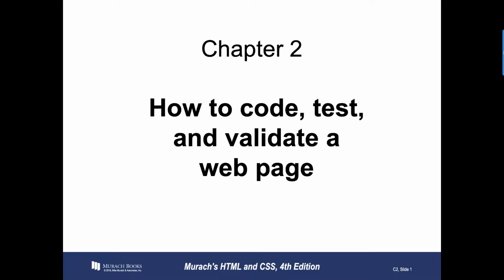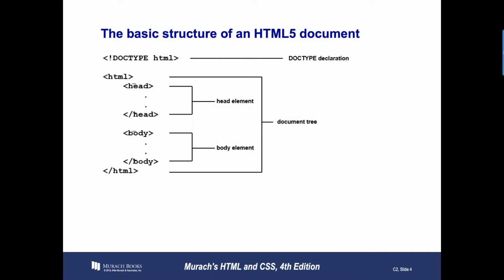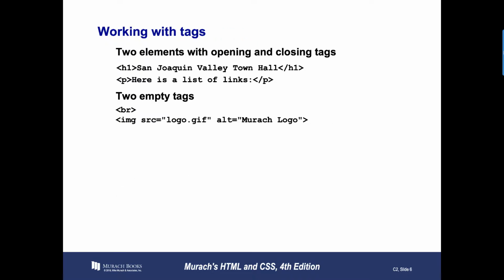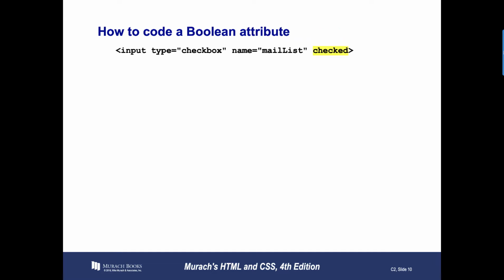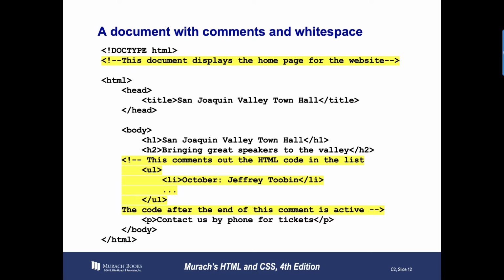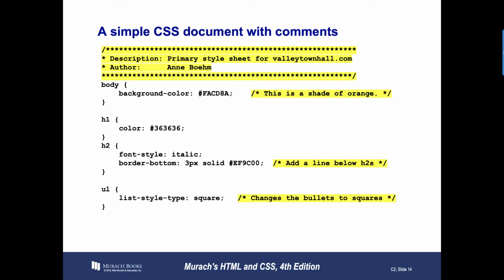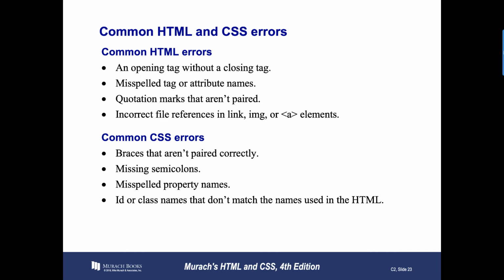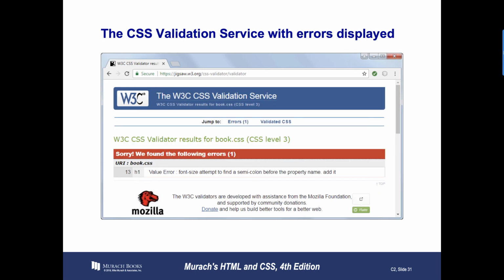CTEC 122 - Module 2 Chapter 2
Table of Contents:

00:27 - Objectives
02:09 - Objectives (continued)
02:59 - The basic structure of an HTML5 document
05:21 - A simple HTML5 document
08:02 - Working with tags
09:09 - Correct and incorrect nesting of tags
10:02 - How to code an opening tag with attributes
11:17 - How to code an empty tag with attributes
11:56 - How to code a Boolean attribute
12:38 - Attributes for identifying HTML elements
14:16 - A document with comments and whitespace
15:41 - The parts of a CSS style rule
18:45 - A simple CSS document with comments
20:38 - Elements that can be selected by type, id, or class
21:11 - CSS style rules that select by type, id, and class
21:13 - Elements that can be selected by type, id, or class
21:22 - CSS style rules that select by type, id, and class
21:36 - Elements that can be selected by type, id, or class
21:41 - CSS style rules that select by type, id, and class
21:48 - Elements that can be selected by type, id, or class
21:54 - CSS style rules that select by type, id, and class
21:58 - The elements in a browser
21:59 - CSS style rules that select by type, id, and class
22:04 - Elements that can be selected by type, id, or class
22:12 - CSS style rules that select by type, id, and class
22:16 - Elements that can be selected by type, id, or class
22:18 - CSS style rules that select by type, id, and class
22:23 - Elements that can be selected by type, id, or class
22:31 - CSS style rules that select by type, id, and class
22:49 - The elements in a browser
23:00 - The Brackets dialog box for choosing a folder
23:15 - Brackets with an open file and a file displayed
23:17 - Brackets Extension Manager
23:18 - Brackets with HTML code hints
23:19 - Brackets with CSS code hints
23:20 - Common HTML and CSS errors
25:13 - Brackets with a vertical split screen
25:31 - The Live Preview icon
25:46 - The Chrome browser in Live Preview
25:48 - Three ways to run a web page that’s on an intranet or your own computer
26:33 - How to rerun a web page from a browser after you change its source code
26:47 - How to test and debug a web page
26:51 - The home page for the W3C validator
27:35 - The CSS Validation Service with errors displayed
27:50 - The home page for the W3C validator
27:50 - The CSS Validation Service with errors displayed